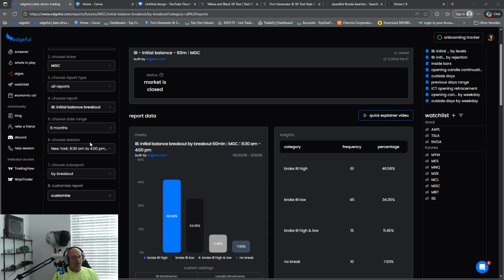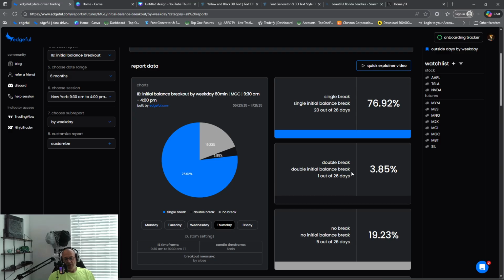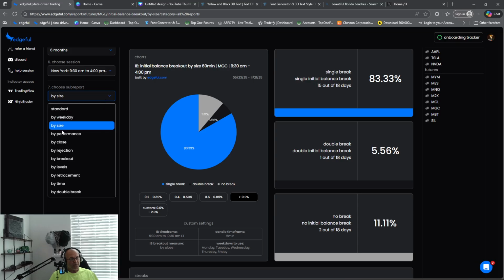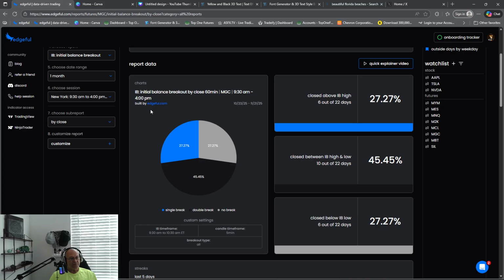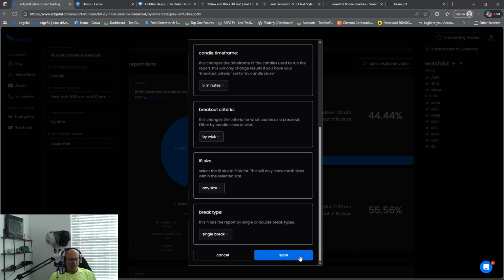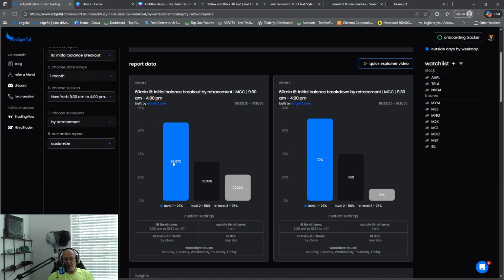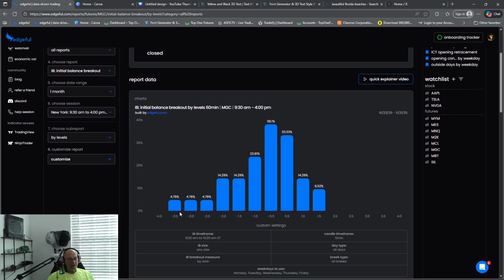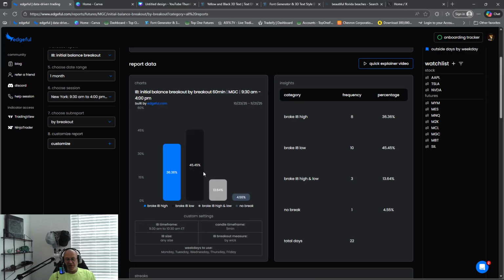How Top Traders Build Their Most Profitable Plans.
Second video in the series of how to build a profitable trade plan for consistent profits.